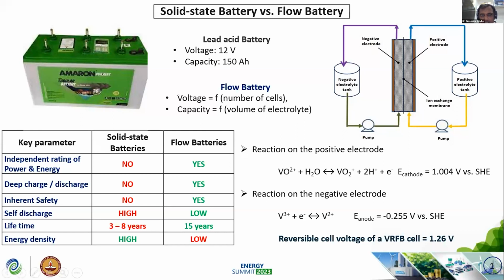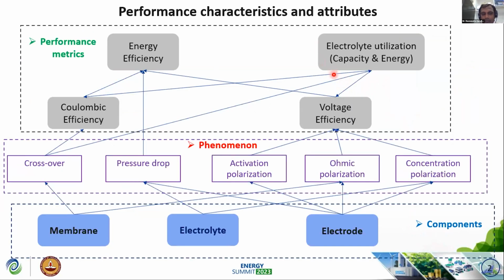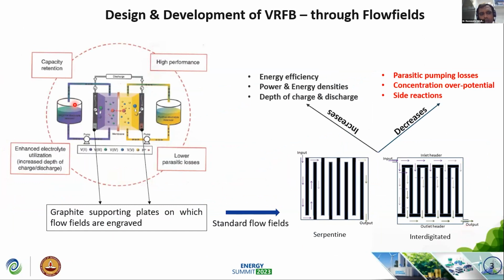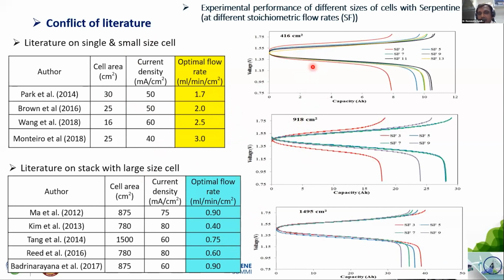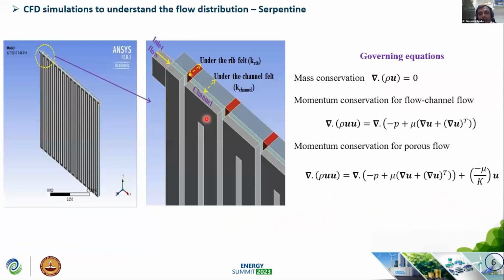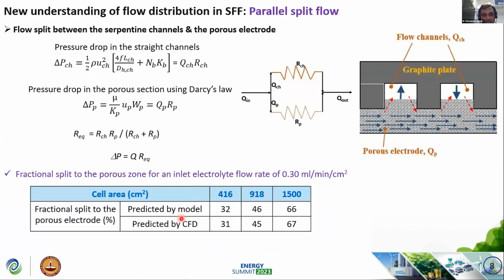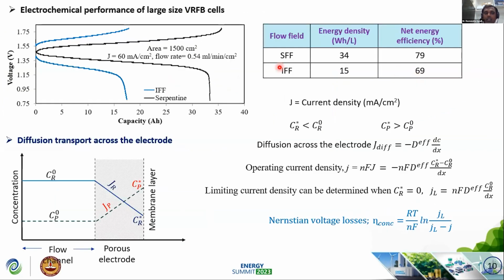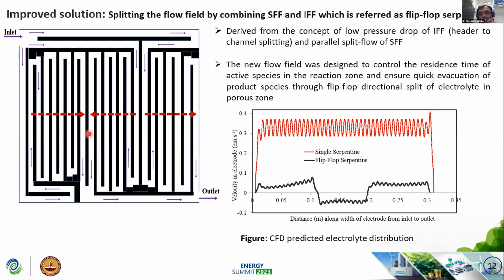Dr. Gundlapalli's Flow Battery Breakthrough | Energy Summit 2023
Speaker : Dr. Raveendra Gundlapalli,  IIT Varanasi

Topic: Design and Development of innovative flow fields for Industrial-scale flow batteries.

Embark on a journey to a sustainable future with the Energy Summit 2023
Join leading experts as they unpack the latest trends in renewable energy, energy efficiency, and game-changing solutions to help us achieve net zero.
Dr. Raveendra Gundlapalli from IIT Varanasi shares insights into the Design and Development of Innovative Flow Fields for Industrial-Scale Flow Batteries, exploring the challenges and opportunities in optimizing flow battery systems for large-scale energy storage applications. He discusses novel approaches to enhancing the efficiency, performance, and scalability of flow battery technologies. He delves into the intricate details of flow field design, highlighting its crucial role in maximizing energy conversion and minimizing operational costs.
Engage in thought-provoking discussions shaping our collective journey towards a sustainable future.

Let's spark change together!